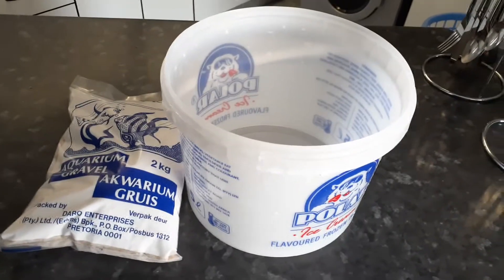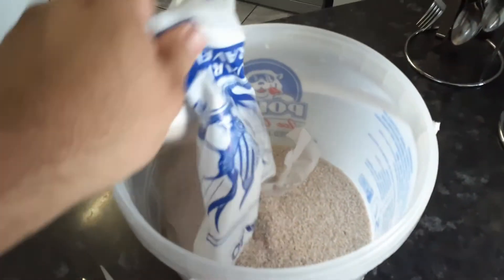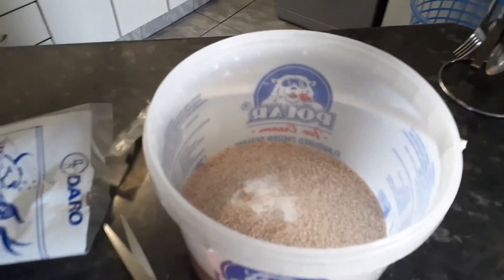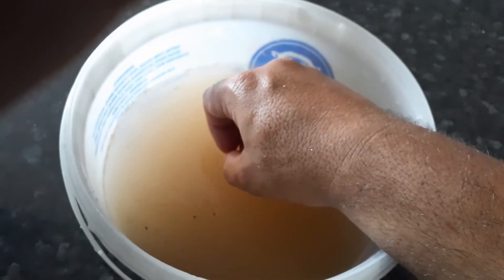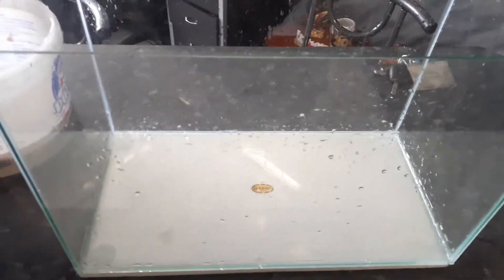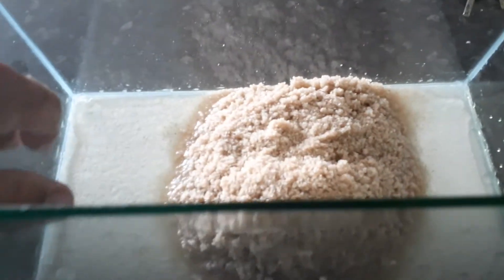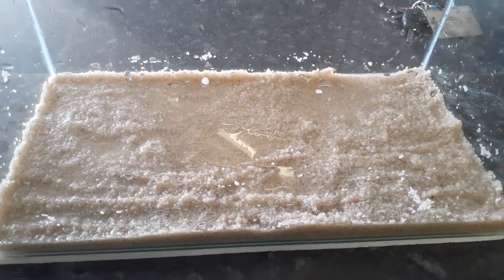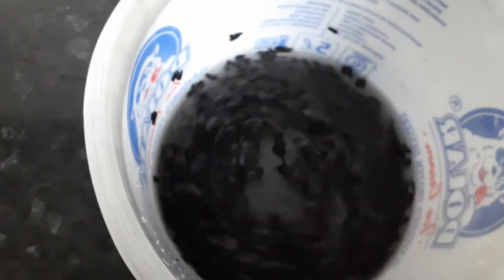first tank ep5